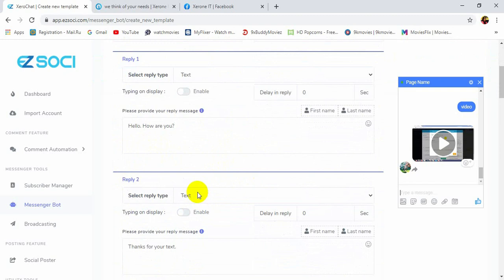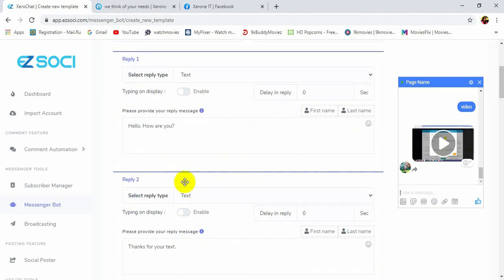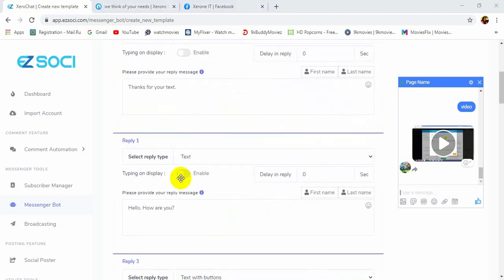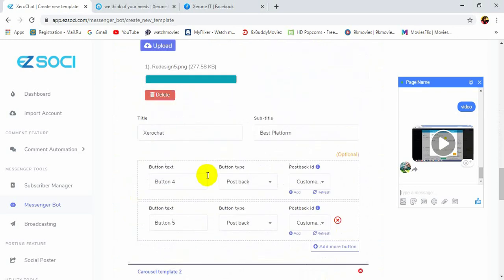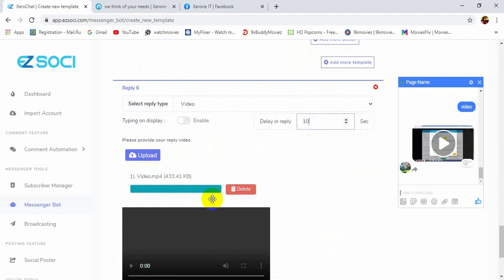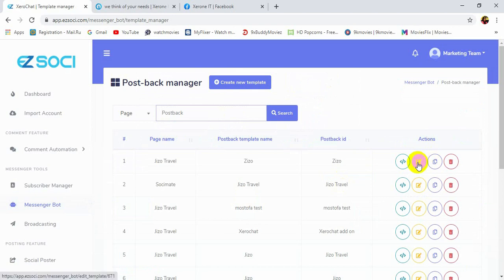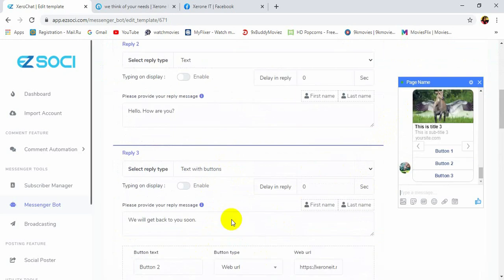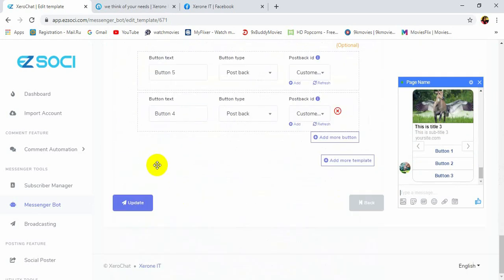Easy Drag & Drop BOT settings & edit in XeroChat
During editing bot or post-back reply, you will be able to re-order replies , re-order any post-back button, quick replies button & carousel template with drag & drop sorting facility.

This will give you much flexibility in editing bot replies & not to start from beginning if you do any mistake in ordering replies .